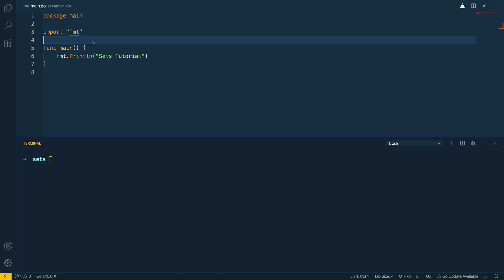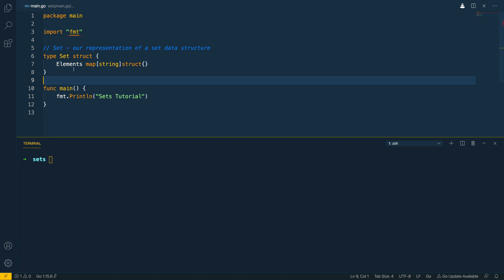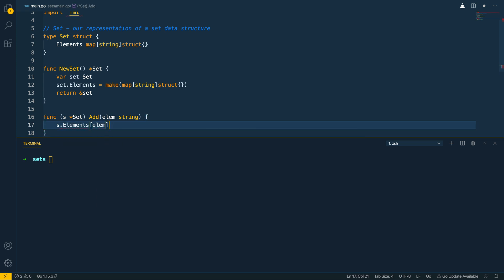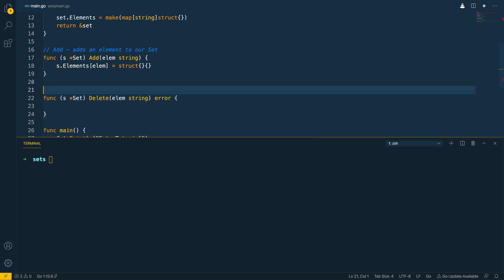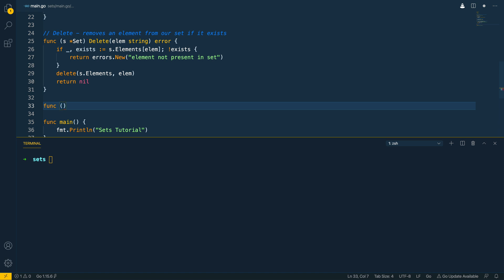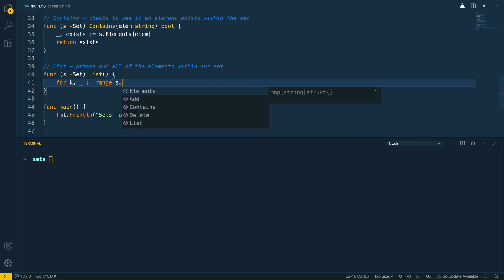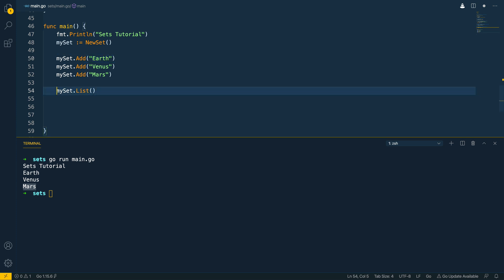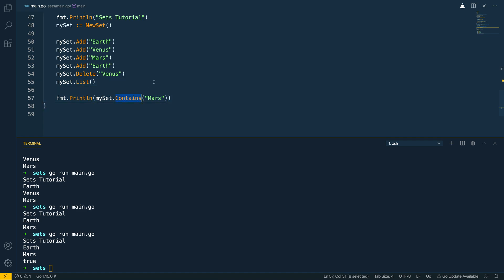Implementing a Set in Go - Go Data Structures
👨‍💻 For the price of $7.99 every month, sign up and gain access to a growing list of premium courses on my

Welcome Gophers, this video is part of my Go Data Structures course in which we learn how we can implement out own versions of standard data structures in Go.

🎥 Recording Setup

Mic Boom